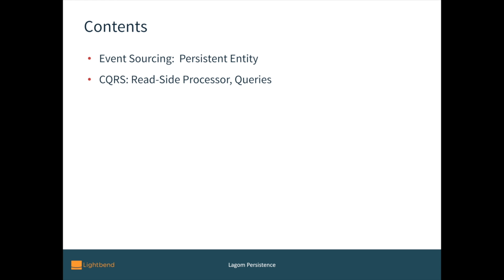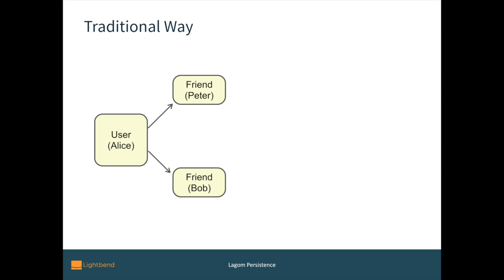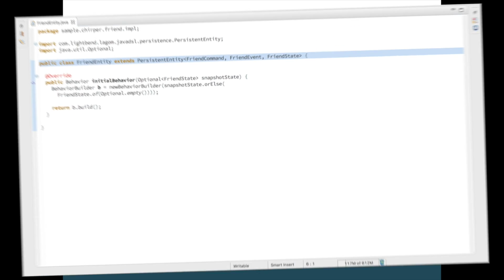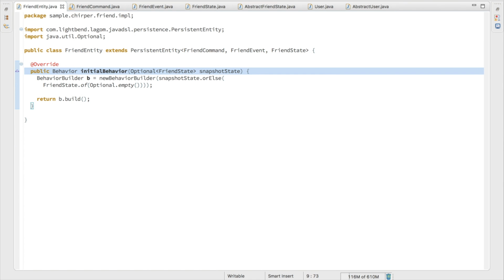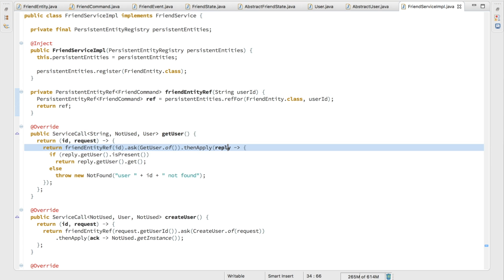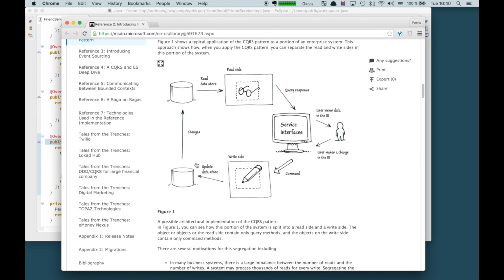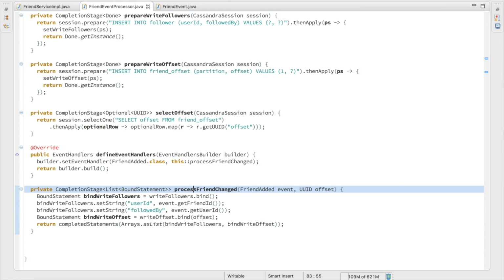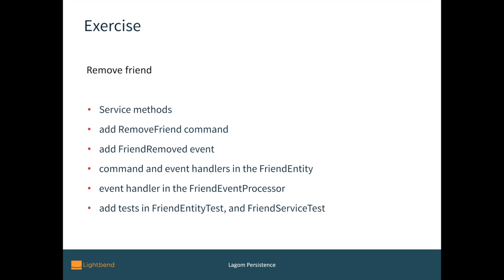Managing Data Persistence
Systems are distributed. Akka Cluster and Akka Persistence are under the hood. Cluster sharding is implicit. CQRS and event sourcing is made trivially easy. Your systems are cloud ready and elastic.